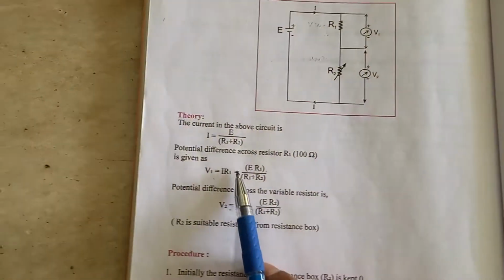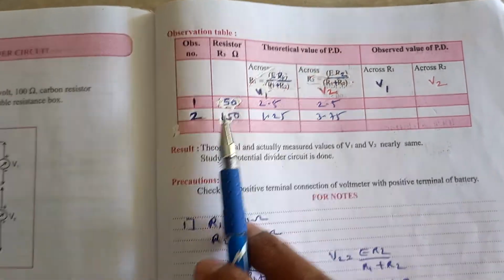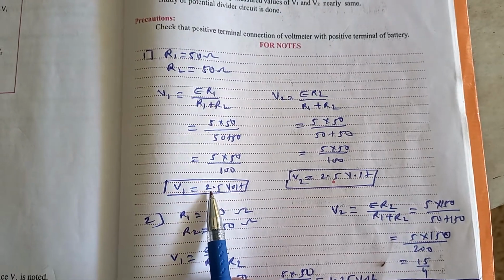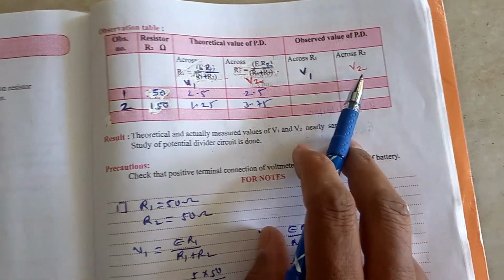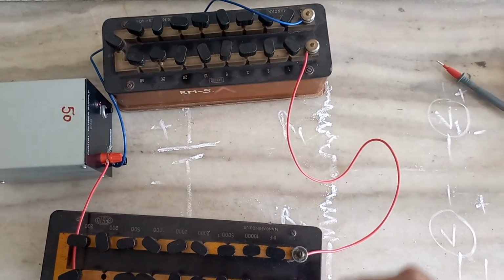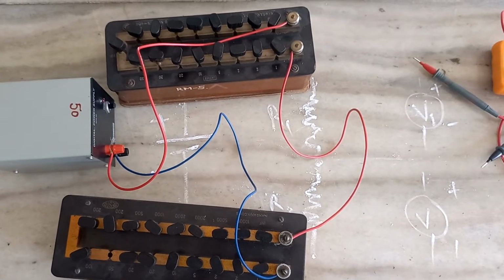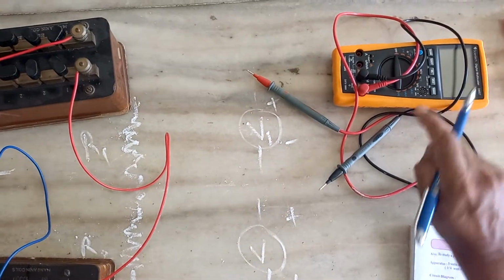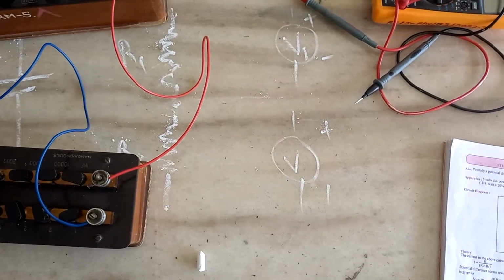Study of Potential Divider Circuit Activity class 11